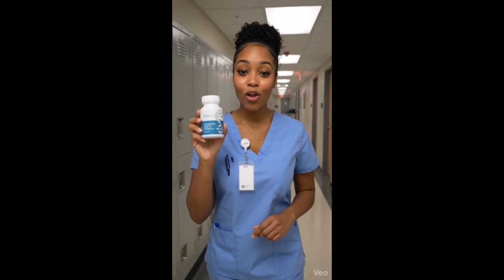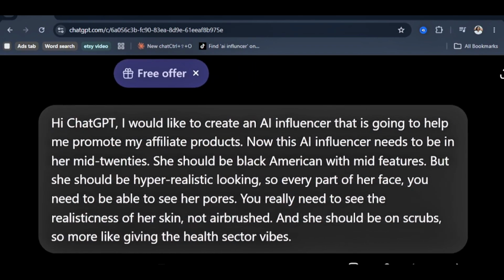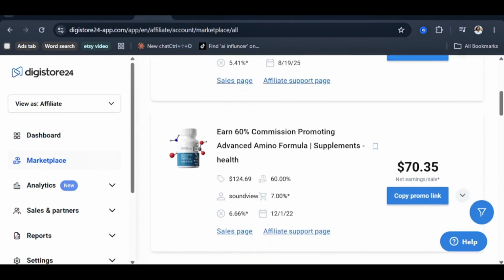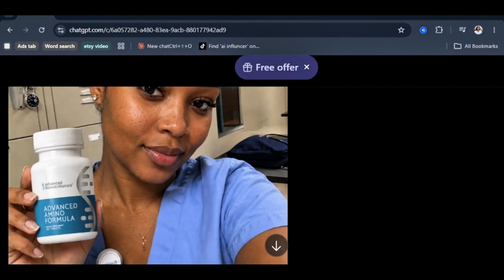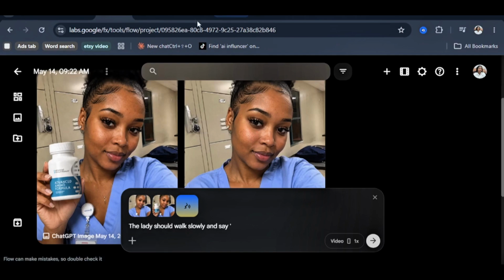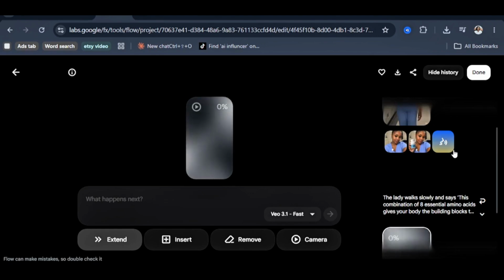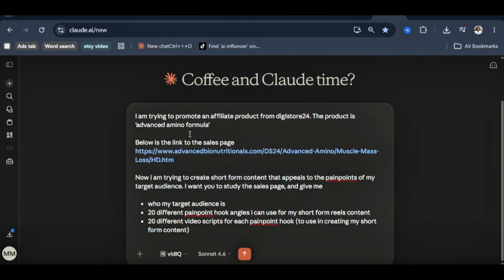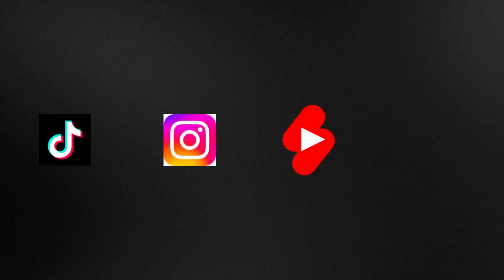This AI influencer Makes $10k/Mo Selling Amazon Products (Copy This!)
This AI Influencer makes $10k/mo selling products online… and it’s not even real.

About Me